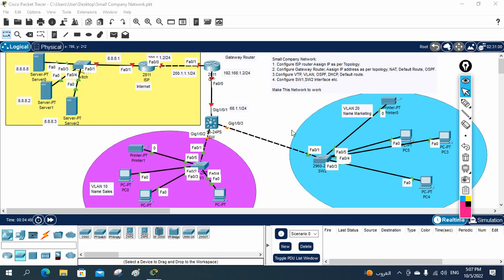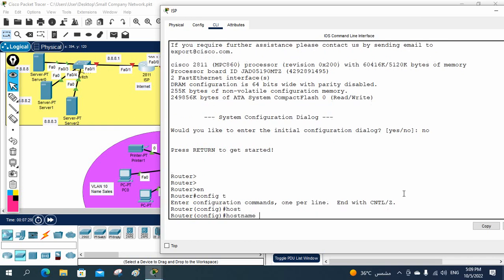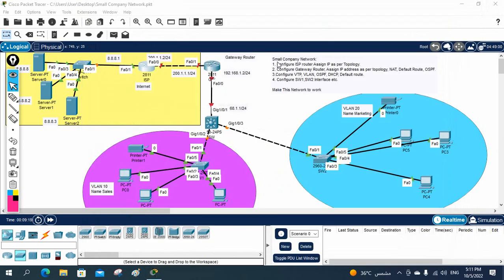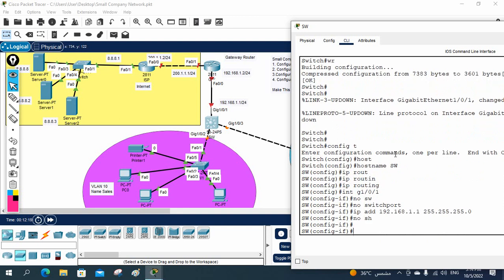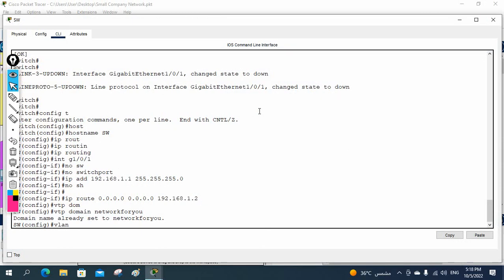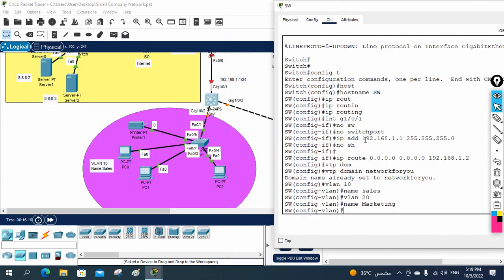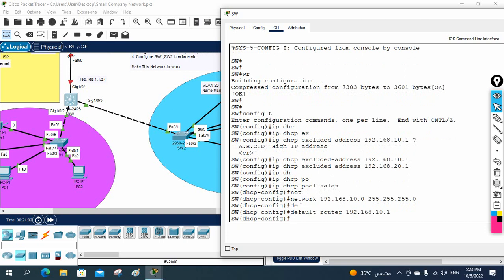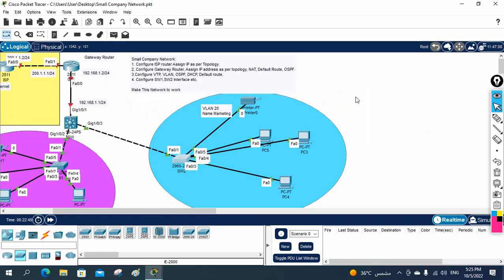Small Company Network Project Configuration Part 1 | CISCO Packet Tracer | Video # 46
Hello Everyone,

In this video we are going to discuss Small Company Network Project Configuration Part 1
Thanks.

About us:
Thanks